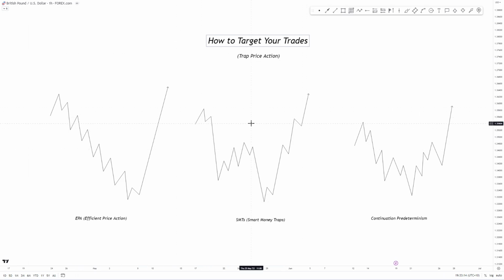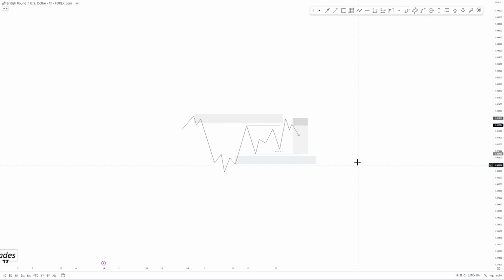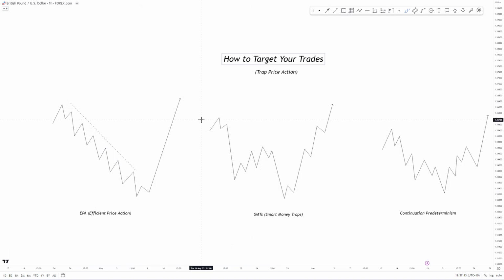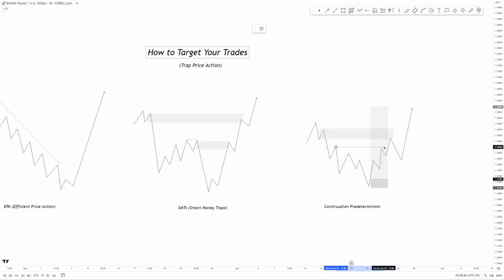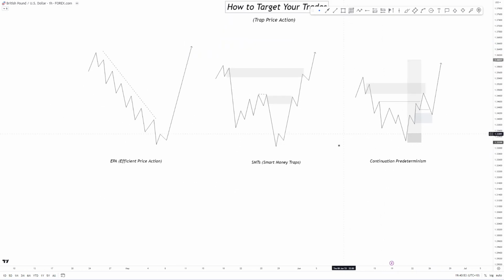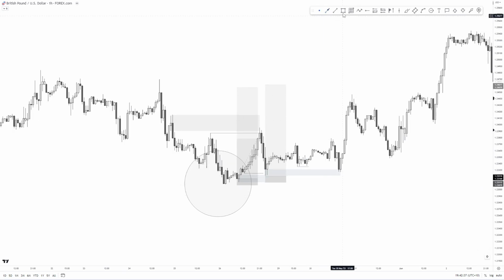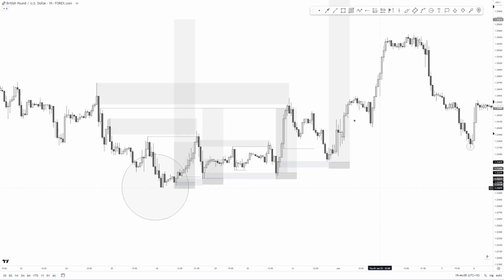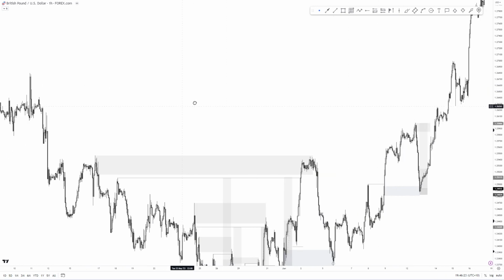How to TARGET your trades (3 Steps) | 2-Phase Inducement Trap Trading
Welcome to VectorTrading. We specialise in precision inducement-trap trading.

In this video, we cover - How to Target your trades using liquidity-inducement concepts. Equip these along with the mitigation-inducement cycles to know exactly where to trade to or where to jump out.